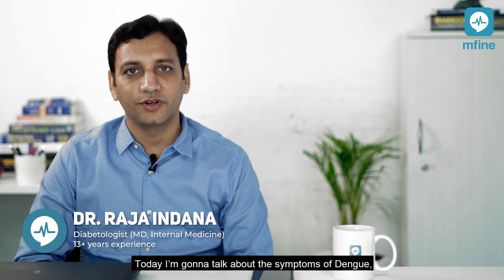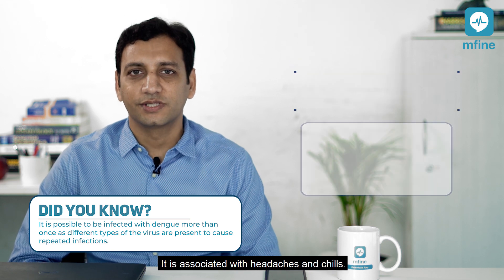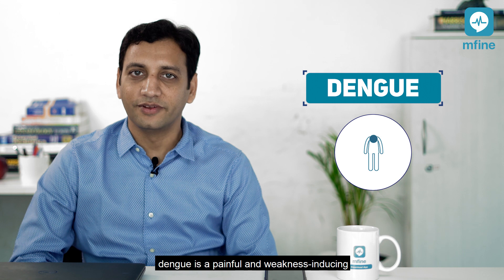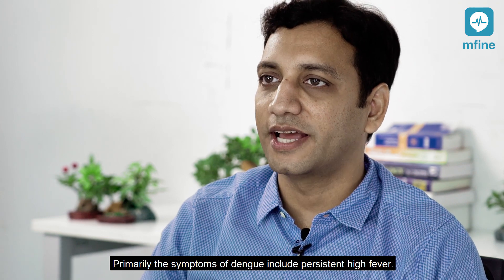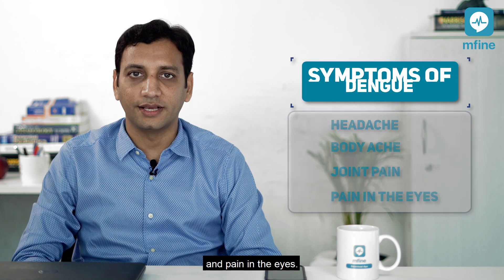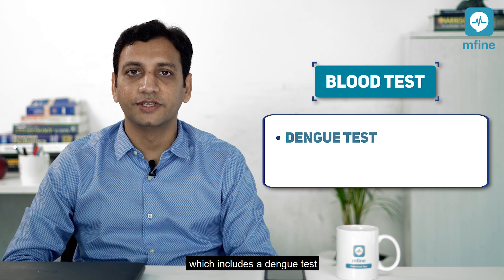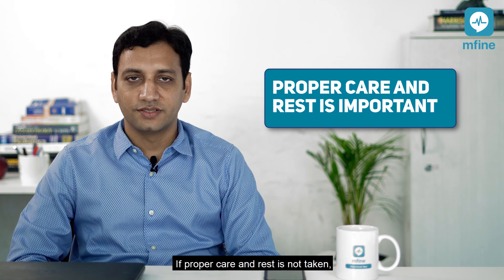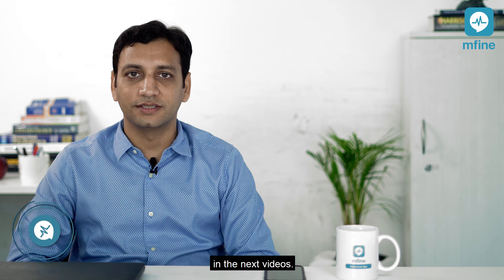Dengue vs Malaria: How to Differentiate between Dengue and Malaria Symptoms? | MFine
Dengue vs Malaria: The confusion is obvious but you must know how to differentiate between dengue and malaria symptoms to get the right care at the right time and start adhering to the patient's care needs right from home.

Both dengue and malaria are caused by mosquitoes and result in fever. Some symptoms of dengue and malaria do overlap making it tough to differentiate between them, but there are some significant pointers in terms of symptoms and patient behavior that can certainly help you understand how to differentiate between dengue and malaria.

If not identified early on and treated on time, dengue can very quickly turn fatal and in the case of malaria too, there can be some serious health consequences.

We hope this video helps you understand the specific pointers wrt dengue vs malaria and you understand well how to differentiate between dengue and malaria the right way.

For any dengue/malaria-like symptoms or any other health concerns, you can reach out to India's leading physicians online on MFine:

For all your health needs, download the MFine app from Playstore/App Store